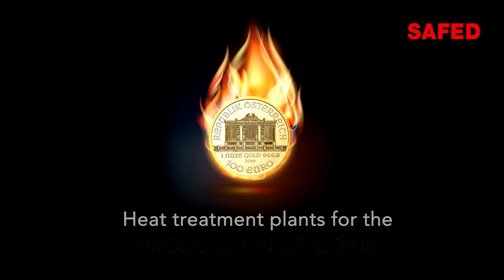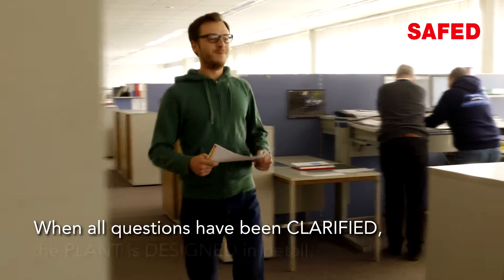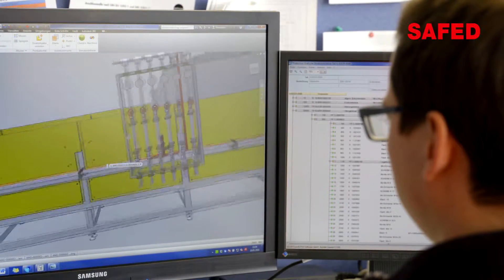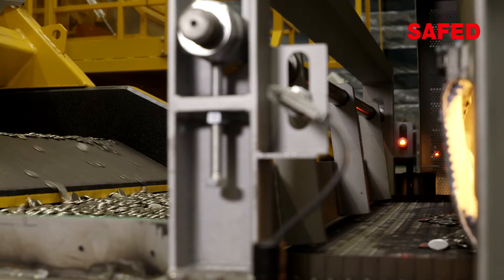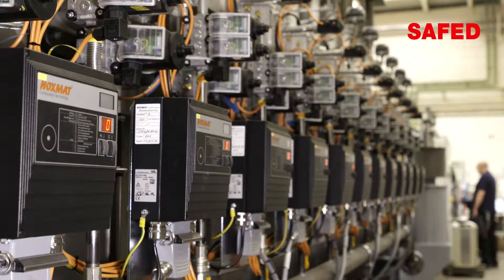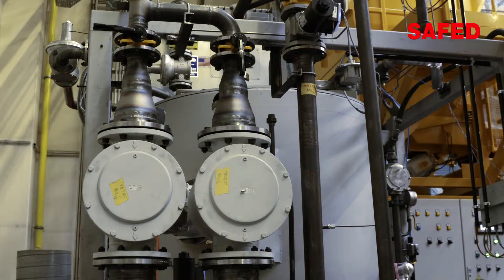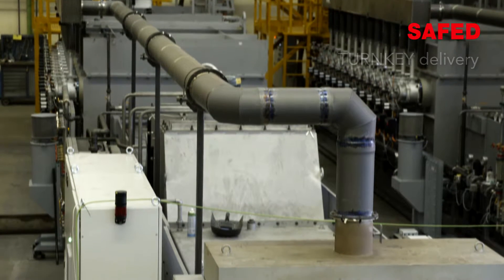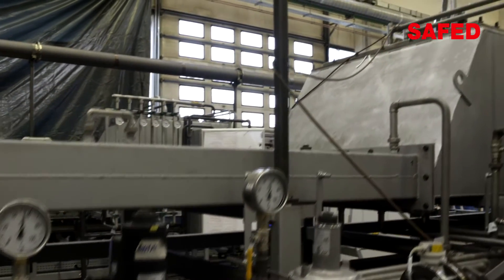SAFED Coin Video EN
SAFED: Heat treatment plants for the Production of Coins